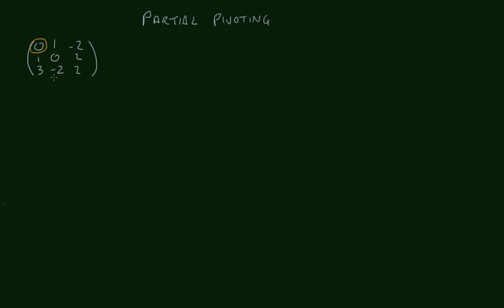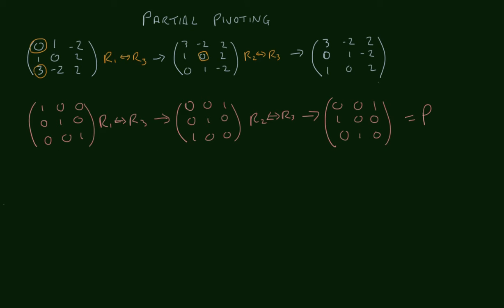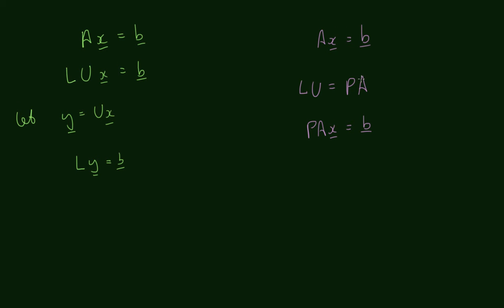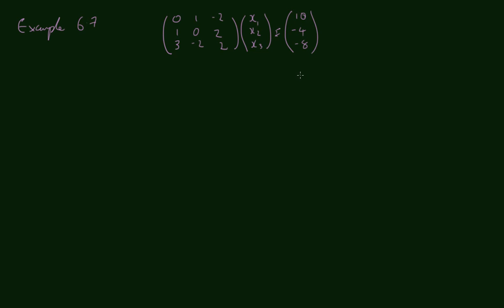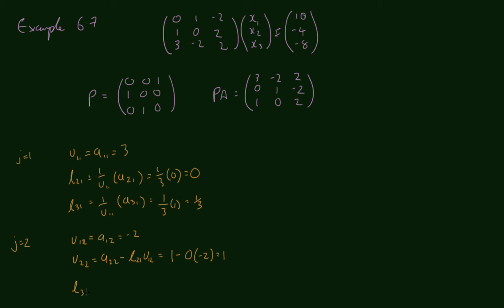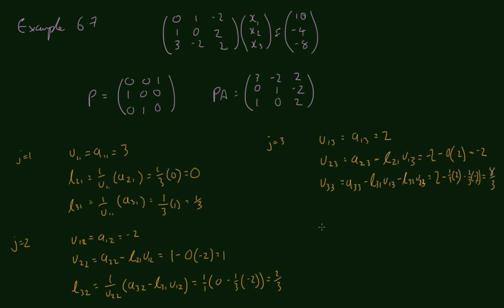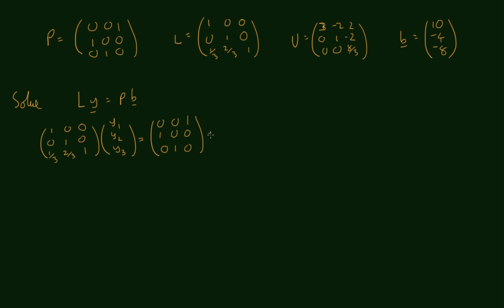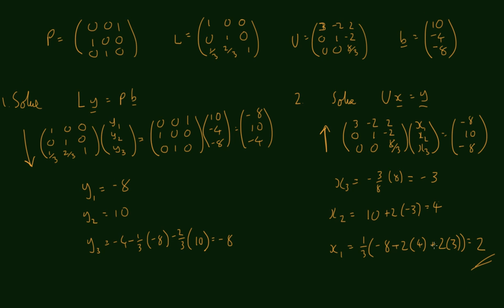4.3 LUP decomposition